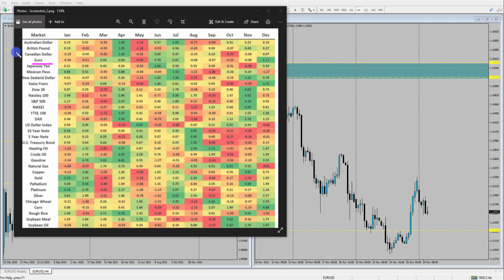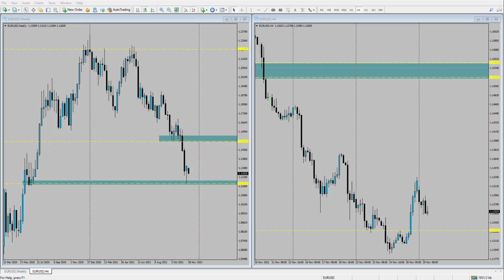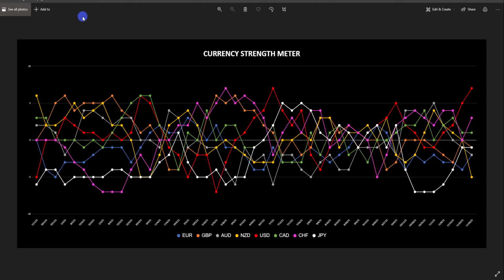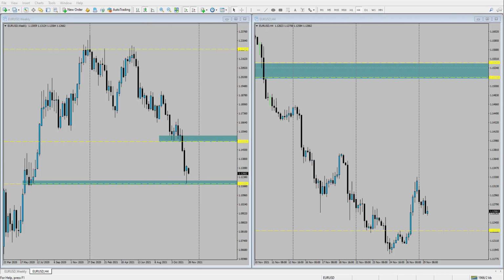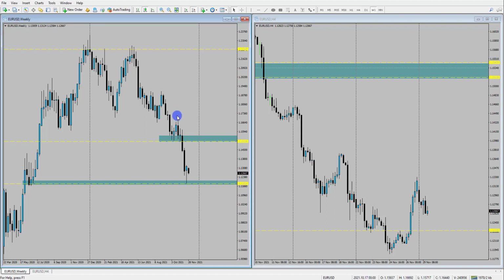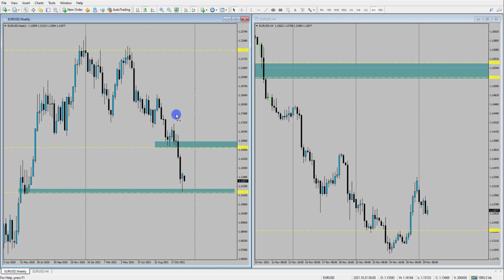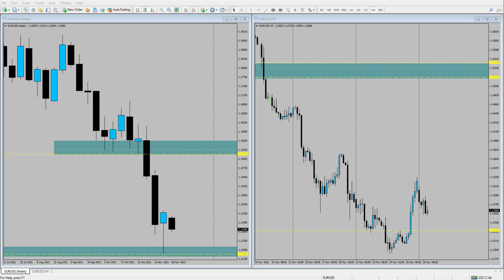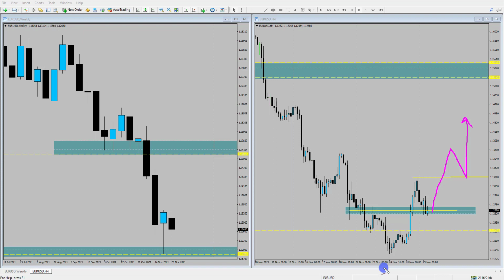EURUSD Seasonal Long Idea l Technical Analysis l November 29, 2021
EURUSD is seasonally bullish through December but will the current downtrend reverse?